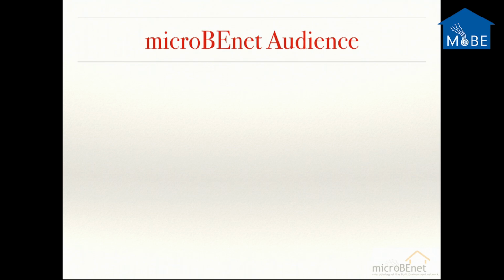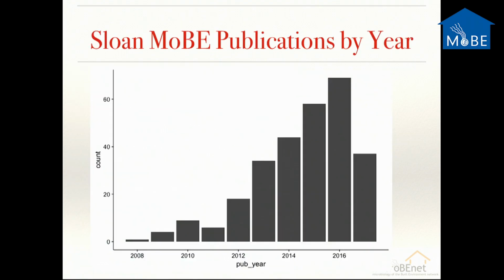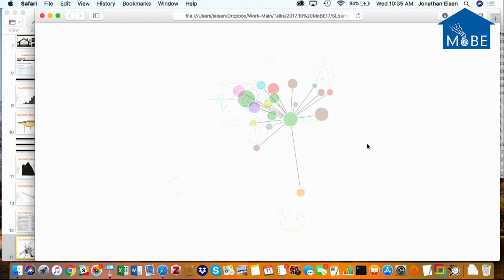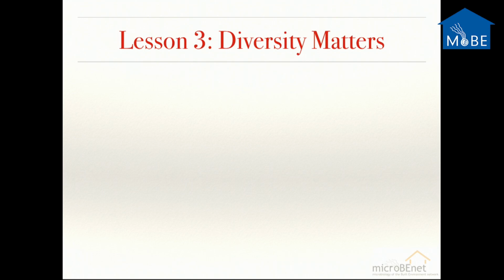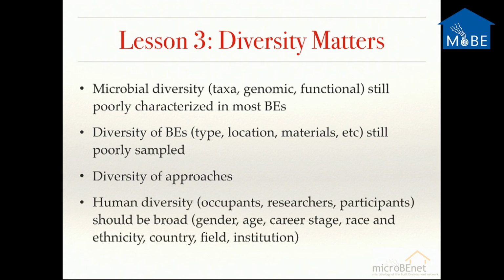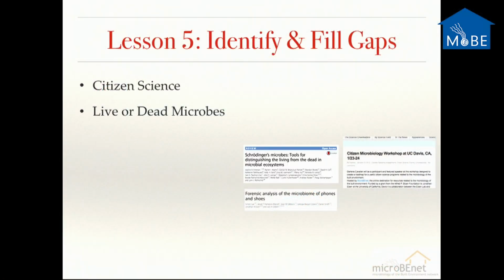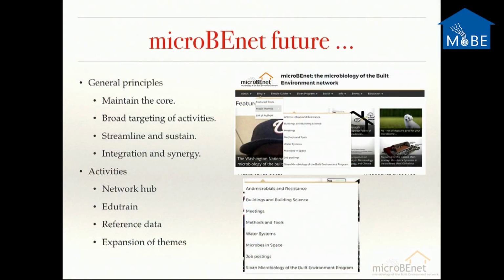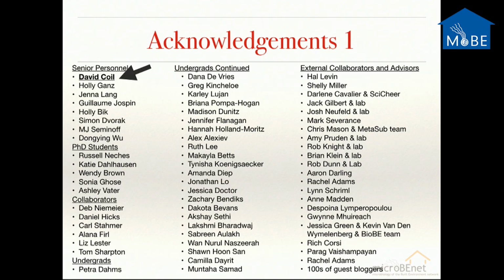Jonathan Eisen MoBE speaker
The microbiology of the built environment network (microBEnet)
and perspectives on the MoBE field.

MoBE Session 1: MoBE Science Here and Now
    Session Chair: Jordan Peccia, Yale University

On October 10-12th, 2017 the Alfred P. Sloan Foundation and The National Academies of Sciences, Engineering and Medicine co-hosting MoBE 2017 (Microbiology of the Built Environment Research and Applications Symposium) at the National Academy of Sciences Building to present the current state-of-the-science in understanding the formation and function of microbial communities in built environments, their impacts on human health, and how human occupants shape complex indoor microbiomes in relation to human exposure.